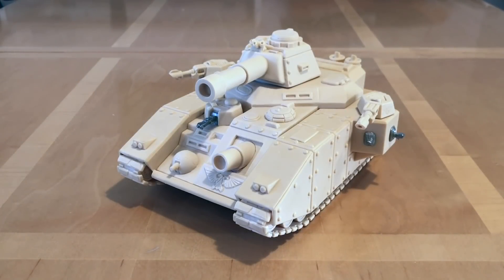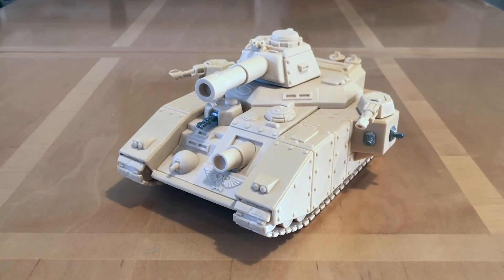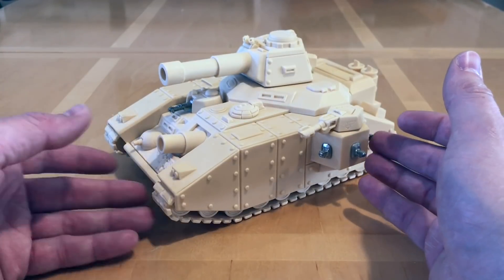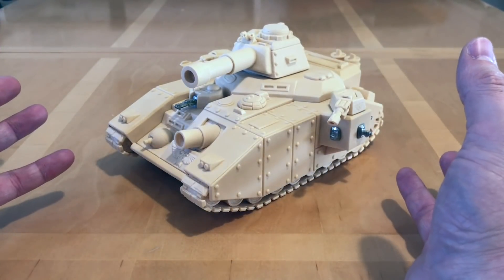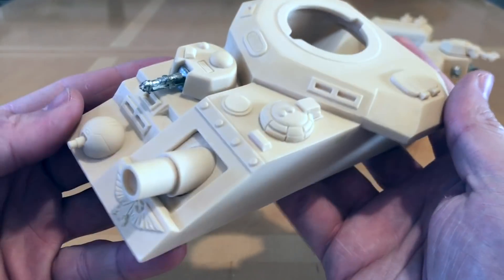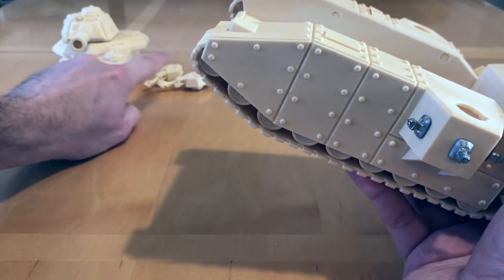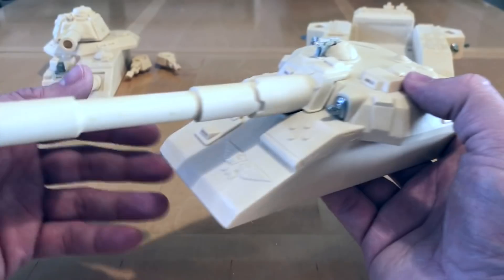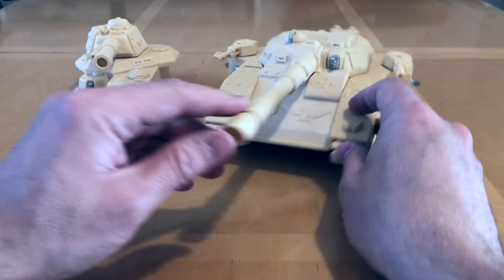Retrohammer 14: Armorcast Baneblade and Shadowsword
One of the most distinctive types of unit in the modern Warhammer 40,000 game is the super-heavy lord of war. The first of these was the immediately recognisable Baneblade, a true icon of the universe that epitomises the grand excess of the grimdark future.

Hobbyists are all familiar with the Citadel plastic kit and maybe even the prior resin version made by Forge World. However, these were far from the first Games Workshop endorsed Baneblade to be produced and to find this we have to go back to the start of the 1990's and travel to North America.

Please check out this excellent article on Mike Biasi and Armorcast history over at Collecting Citadel Miniatures:

Do you enjoy looking back at the early days of 40K?